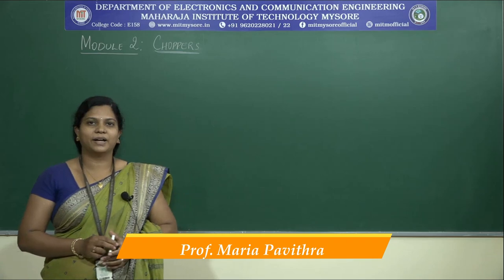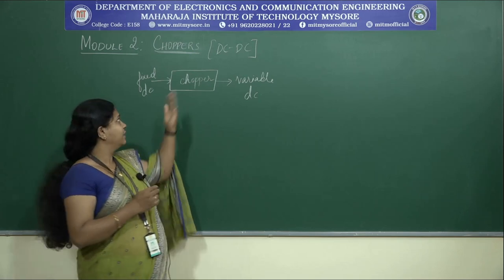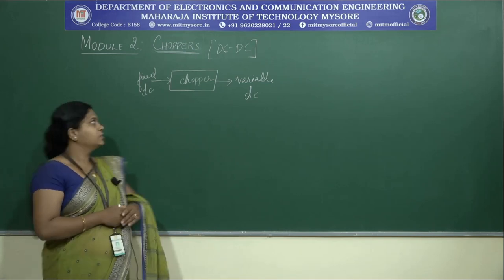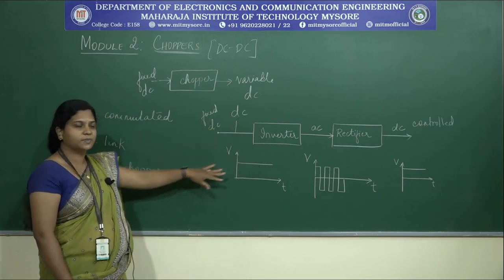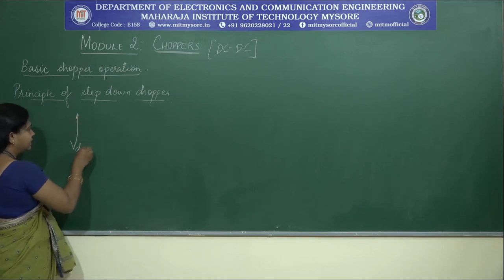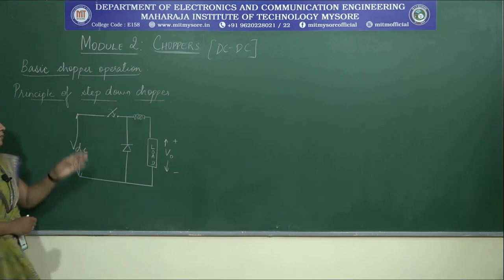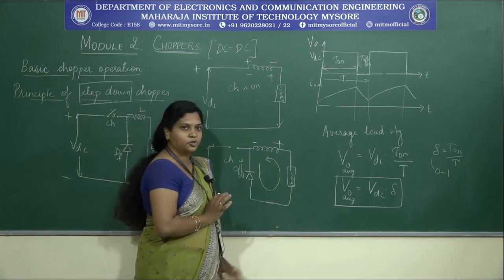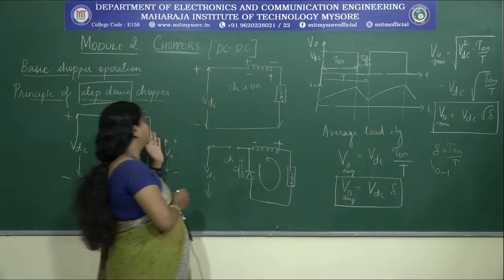Choppers / III ECE / M2 / S3